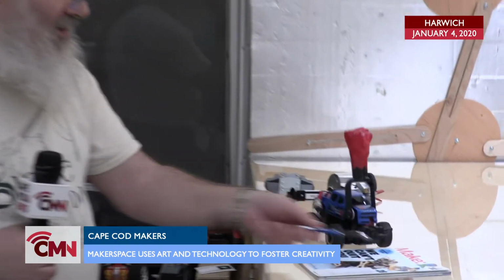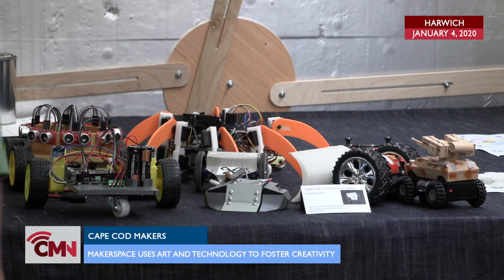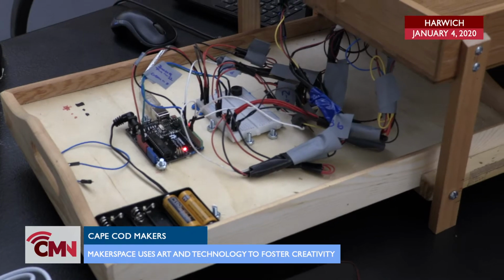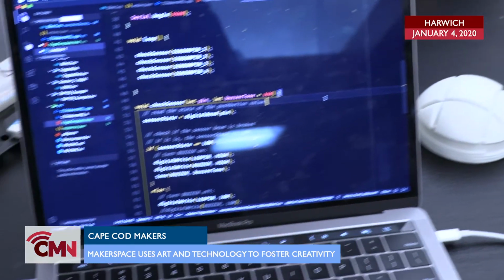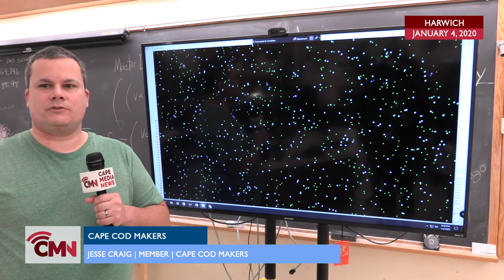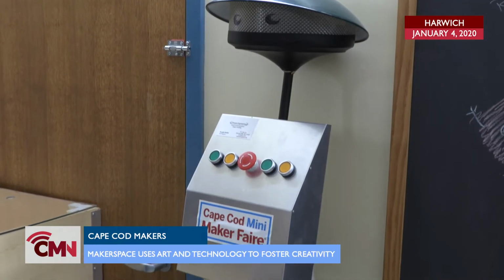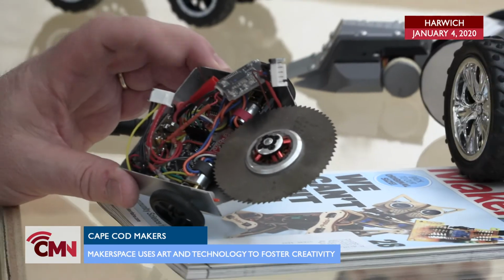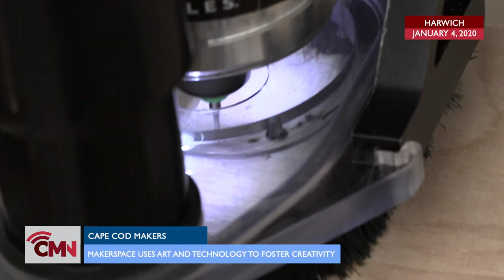Cape Media News: Cape Cod Makers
There is a wide-array of both artistic and technical talent that resides on Cape Cod. In Harwich, a group known as the Cape Cod Makers is working to bring these two communities together at their LaunchPad Makerspace, a collaborative workspace where people can learn to use computers and tools such as soldering irons, 3D printers, laser cutters and more, to design and make almost anything. The Cape Cod Makers met last week where Emily Tullock was in the field to learn more.

Segment originally aired on January 10th, 2020